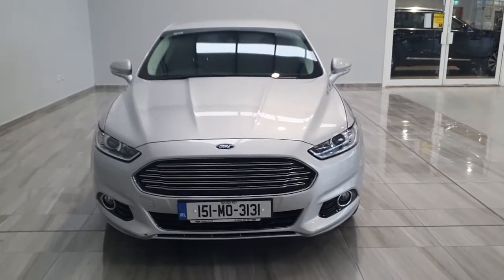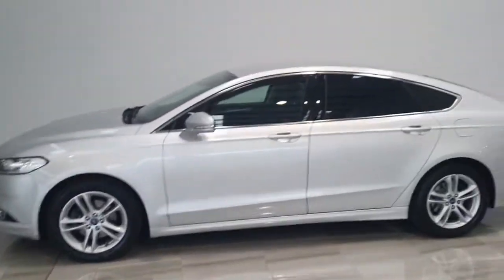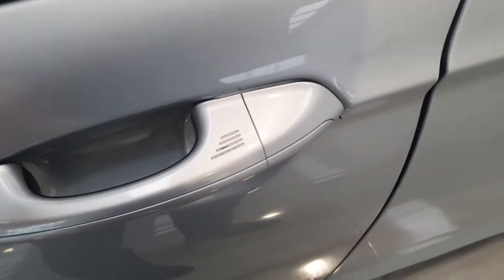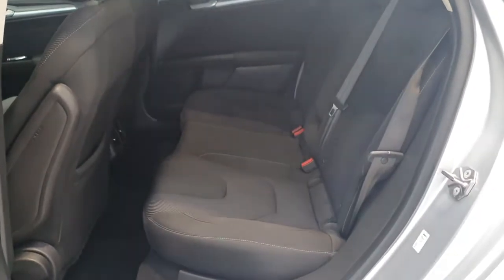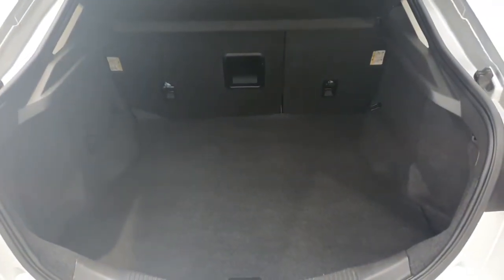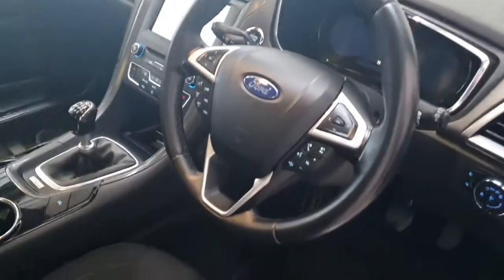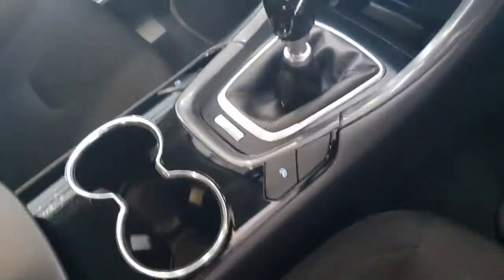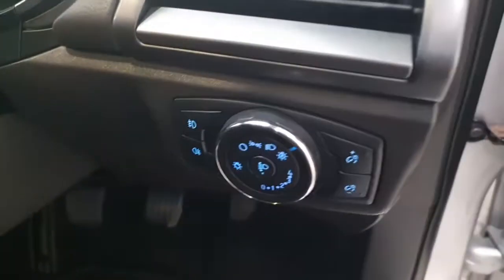151MO3131 - 2015 Ford Mondeo 2.0 TDCI TITANIUM 180PS 16,950